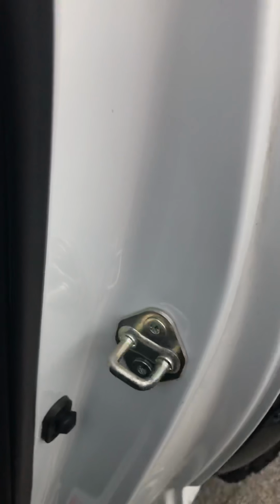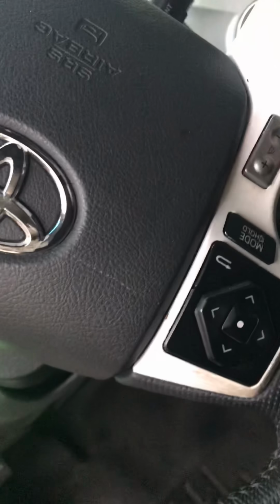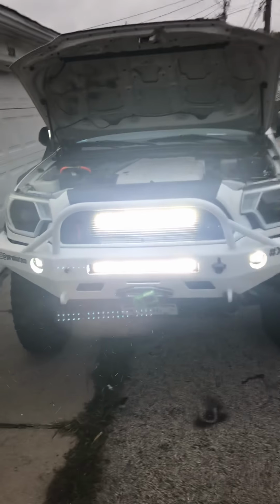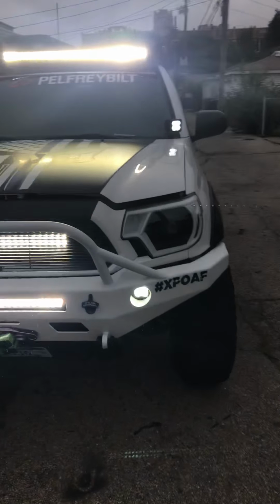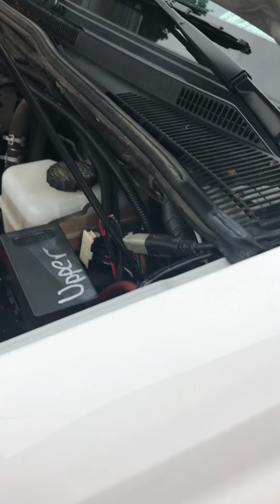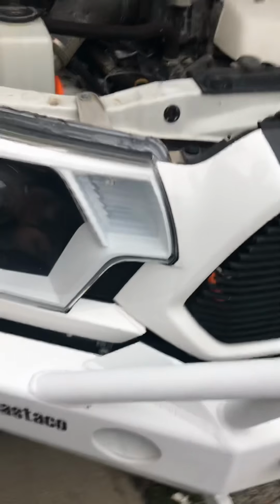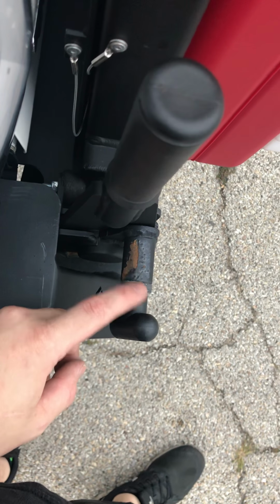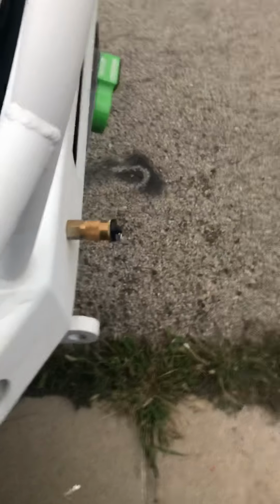Marshmallow gets new electrics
Finished the dual battery set up and Bussmann RTMR box installs